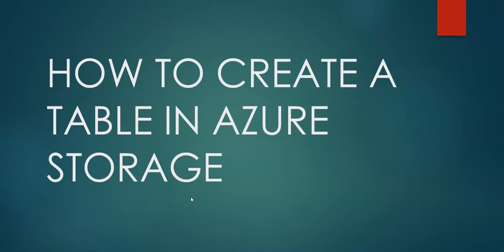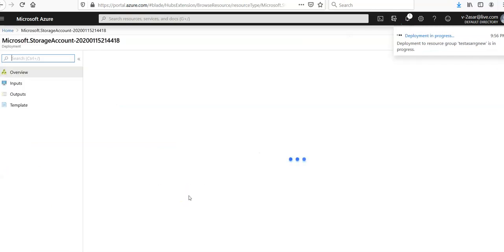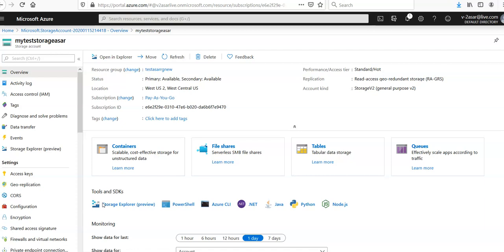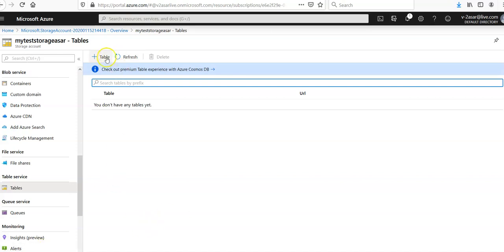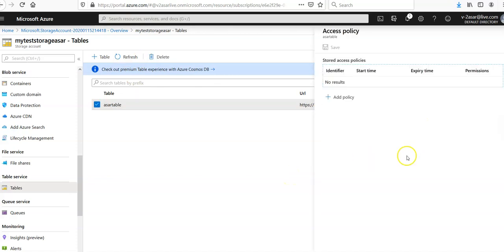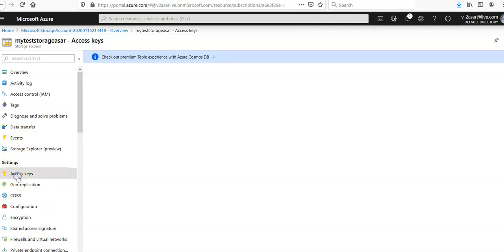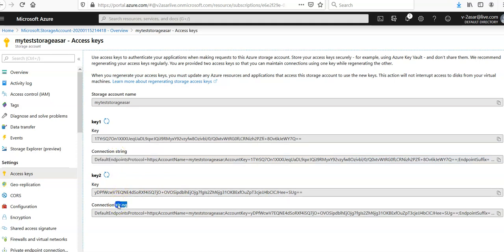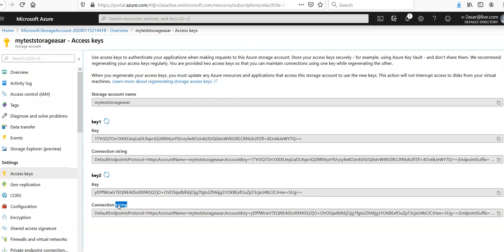HOW TO CREATE A TABLE IN AZURE STORAGE